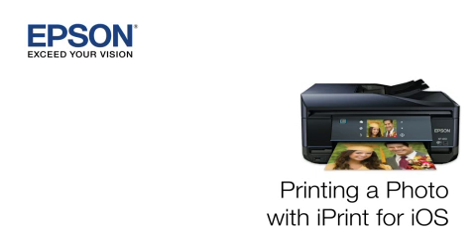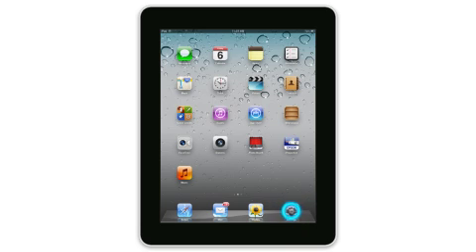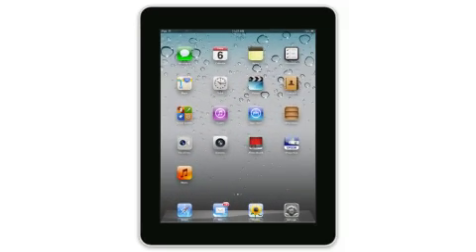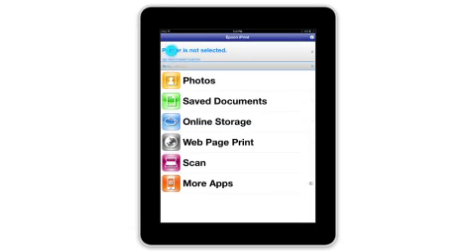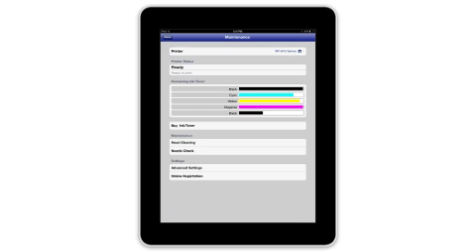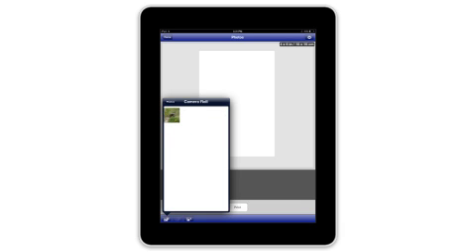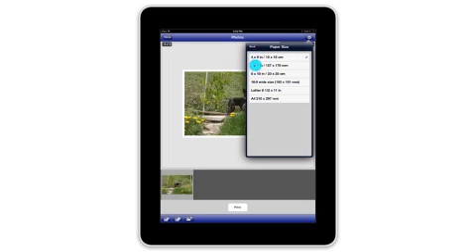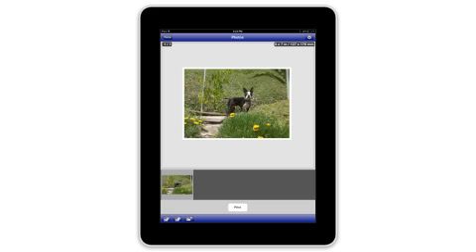Epson iPrint for iOS | Printing a Photo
Learn how to print a photo using Epson iPrint for iOS.